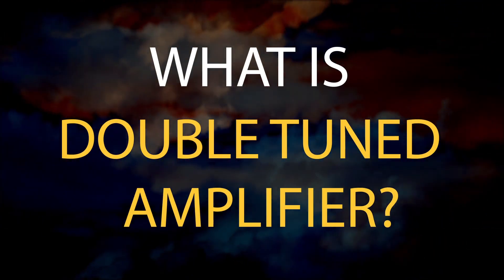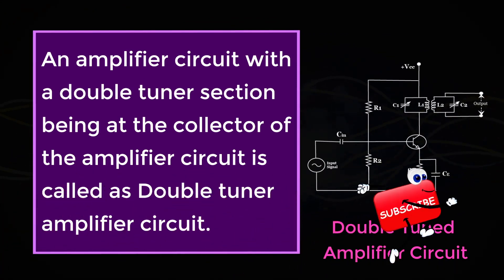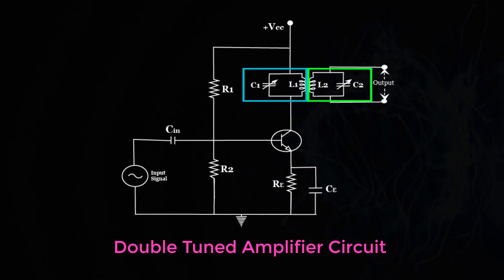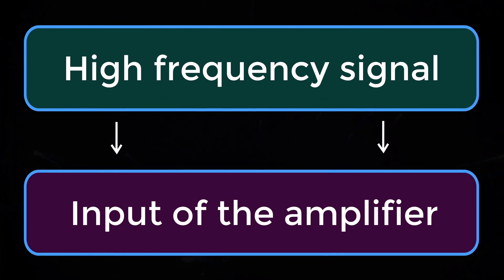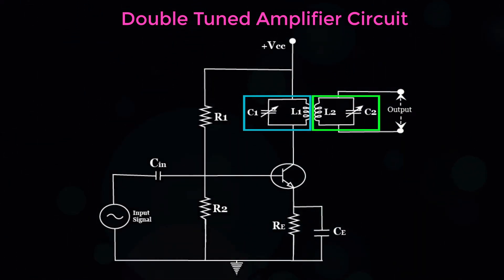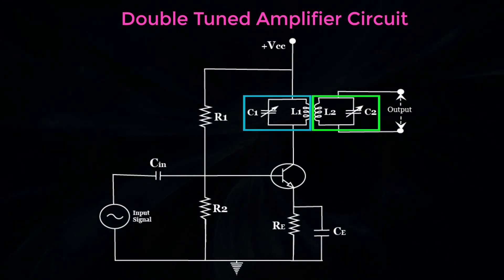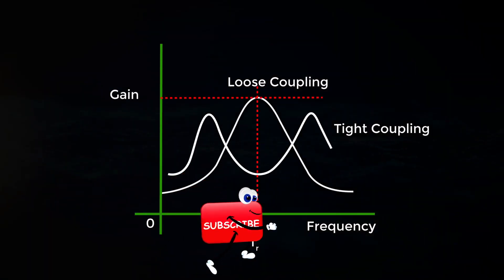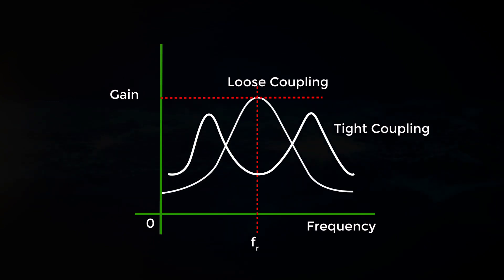What is Double Tuned Amplifier | Electronic Devices and Circuits | Electrical Engineering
Learn what is double tuned amplifier in electrical engineering. you can also learn basic engineering concepts and electronic devices & circuits. By watching this video you will know about single tuned amplifier for electronics and electrical engineering & electronics and communication engineering, GATE, GMAT, GRE.

Team SimplyInfo.net